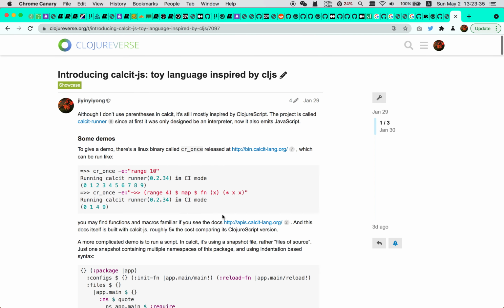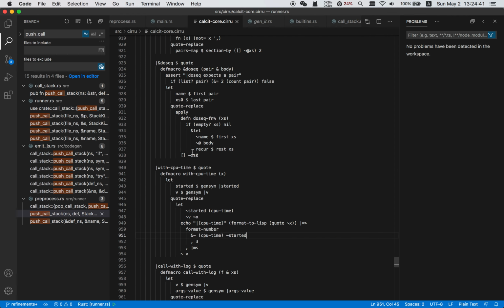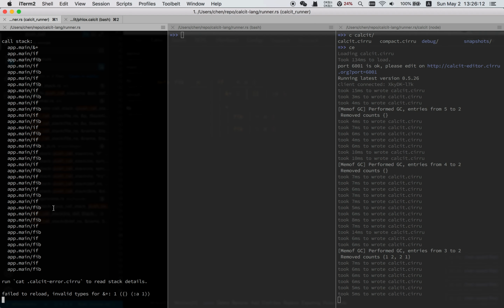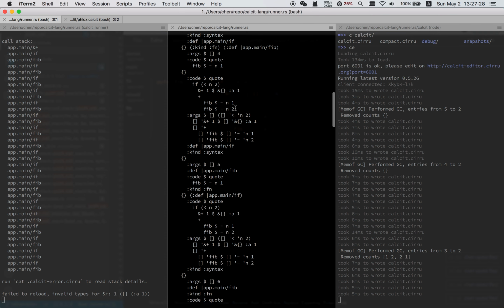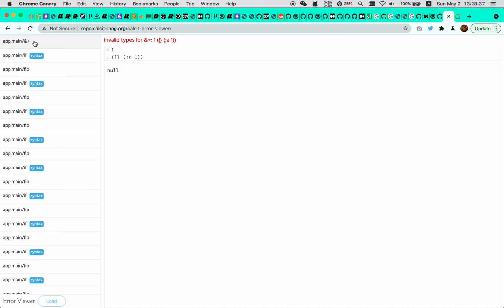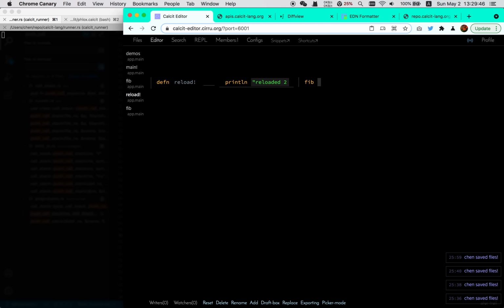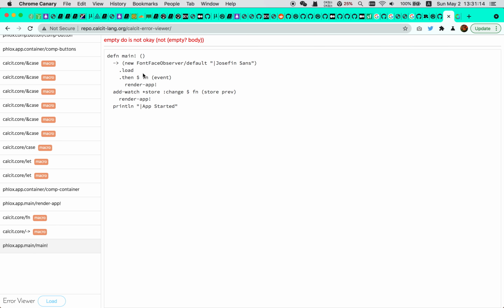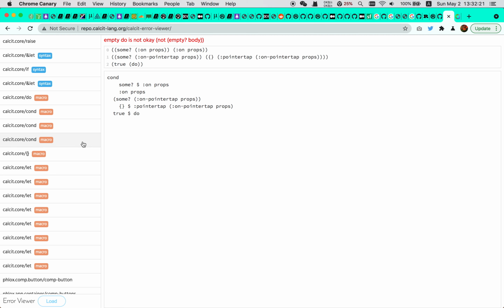Error viewer of Calcit